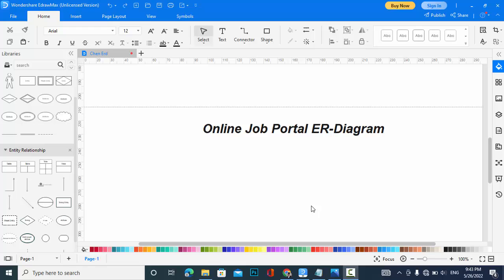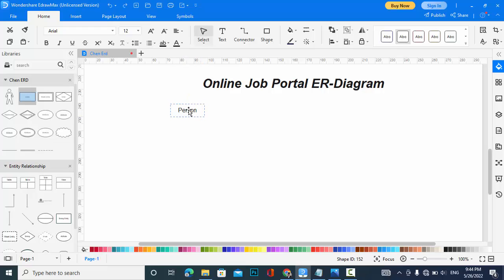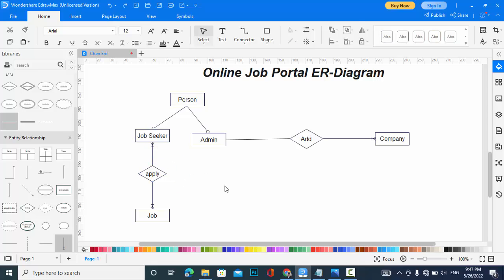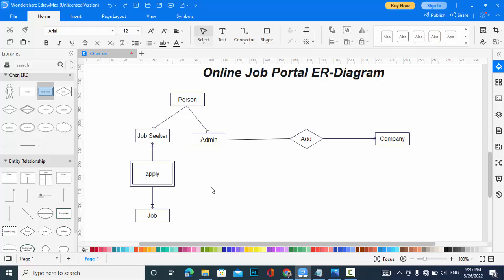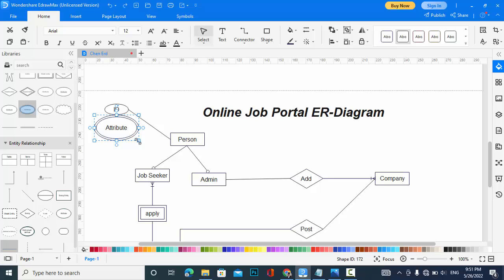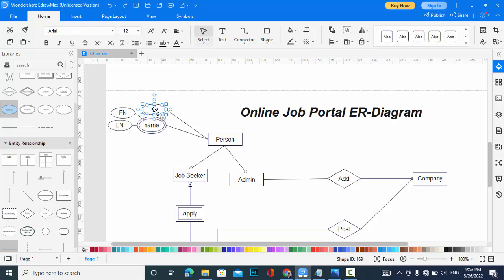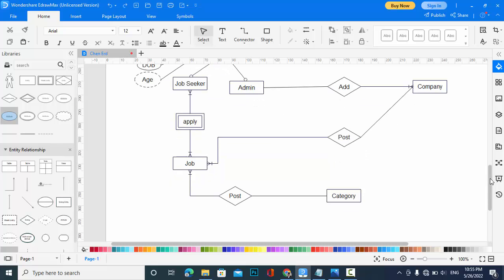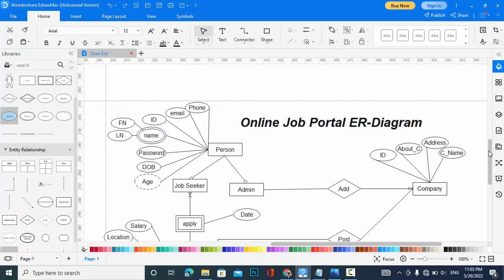ONLINE JOB PORTAL ER-DIAGRAM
In this video we will cover ER Diagram for online job portal. How to create ER-Diagram for Online Job Website?